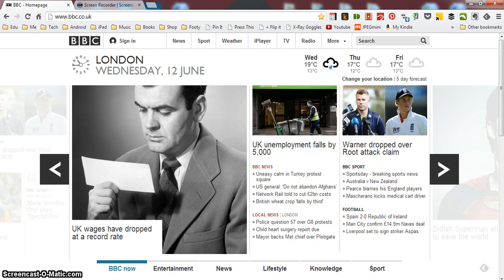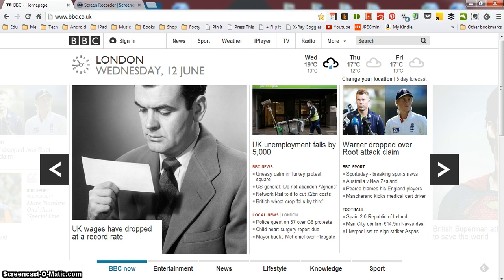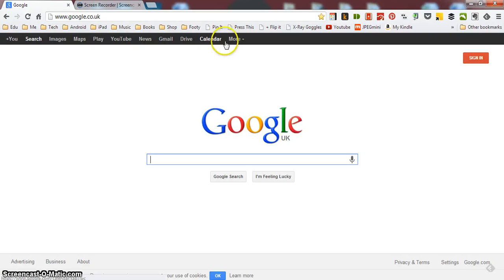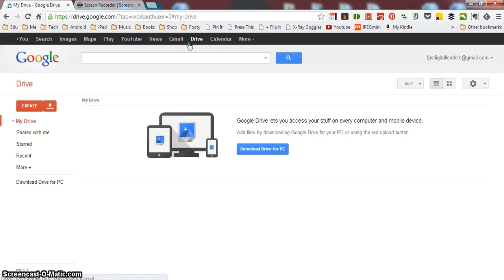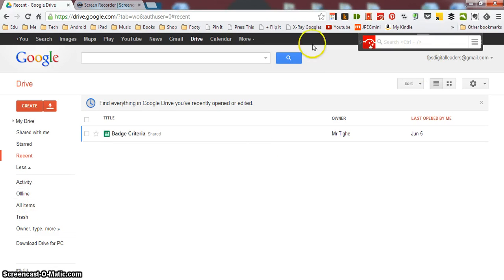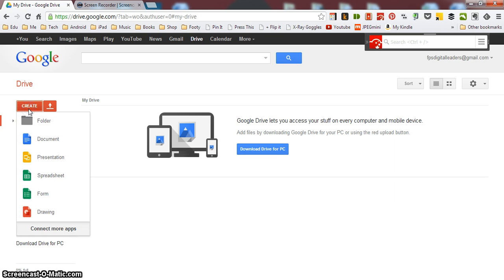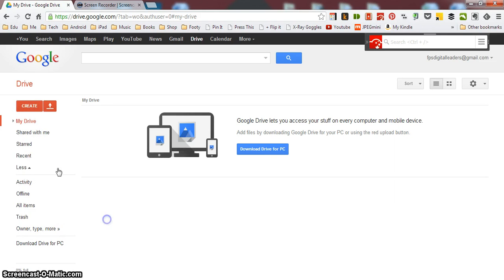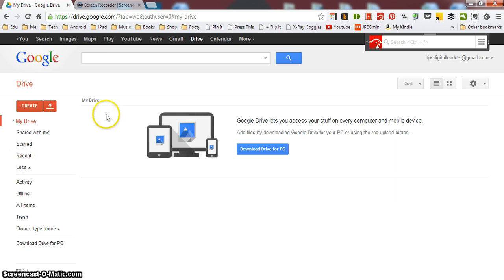Google Drive 1: Introduction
A video tutorial  introducing Google Drive.  Covers logging in, exploring the interface and basic features [video number 1]